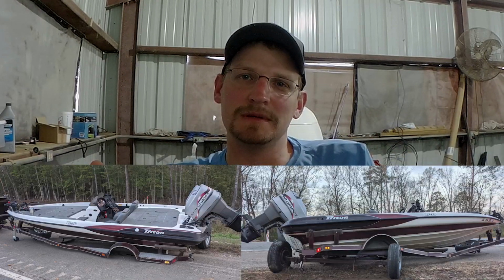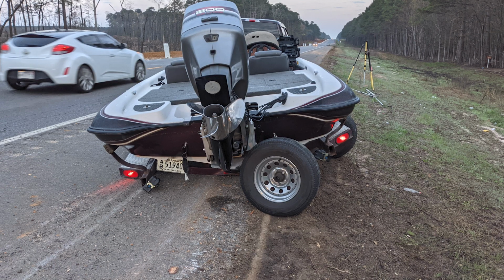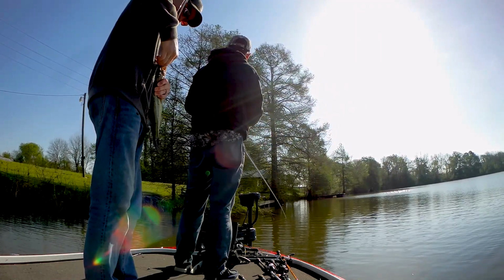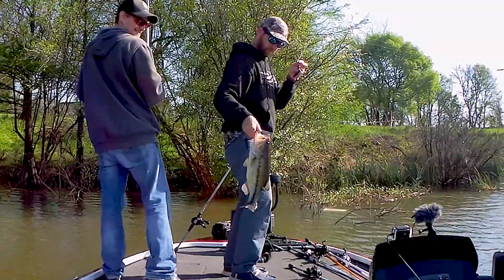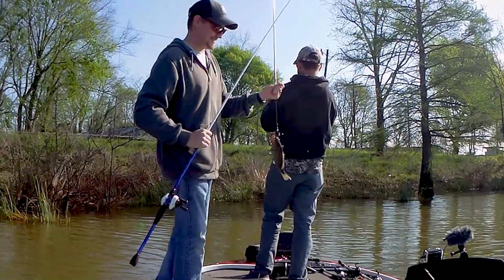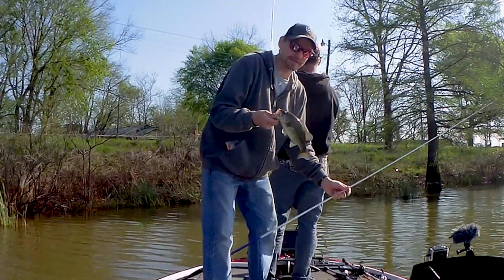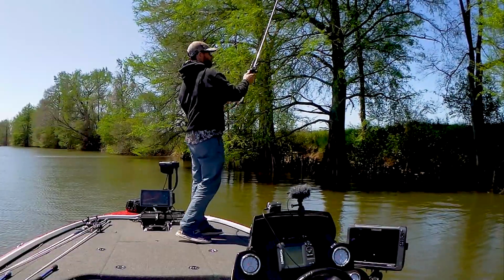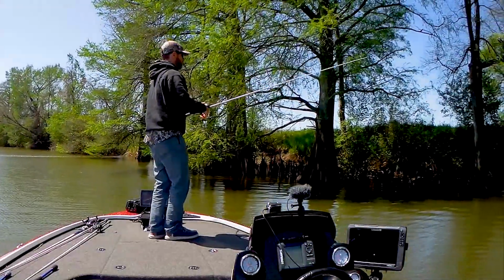Wrecked my boat trailer... Now What... Switching it up and doing some fishing with a friend.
Having to switch things up a bit and fish out of other peoples boats due to a wrecked boat trailer.  Going to take a bit to get a new trailer built. In the meantime, Me and Chance hit up a new lake for some spring time bass fishing on a windy day.  Pretty good trip for our first time out!

Camera and Audio gear:
Front Cams: Tactacam Fish I
BroCraft Camera Mount used on Tactacams
Gooseneck Camera Mount
Movo VXR3000 Microphone
Sony ICD-PX470 Audio Recorder
Memory Cards I use
Back Cam: SJ Cam SJ 6 Legend